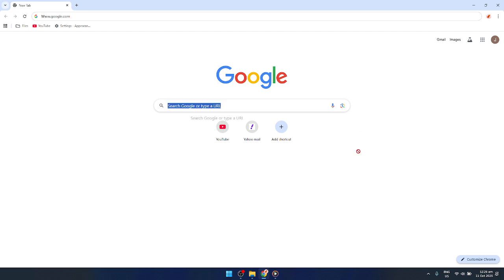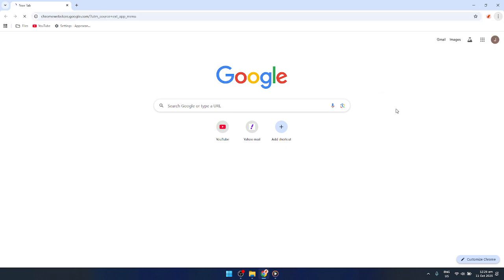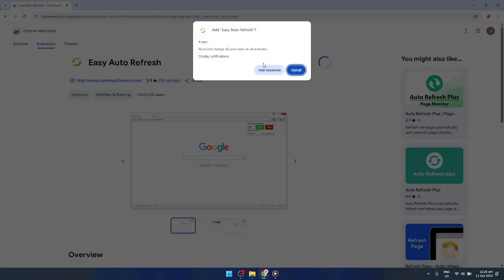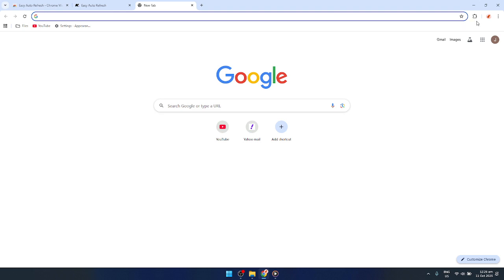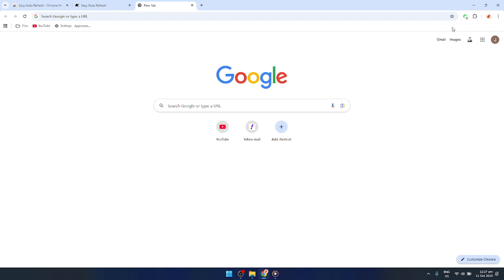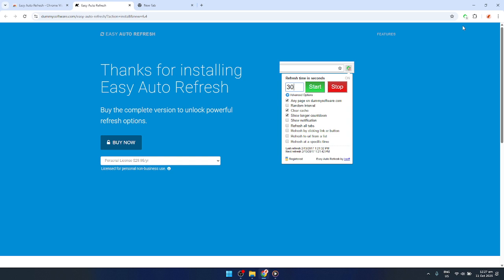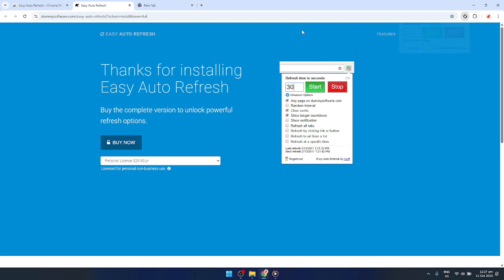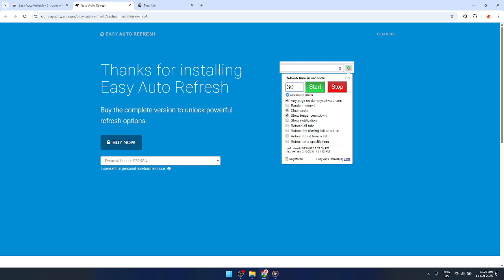How To Auto Refresh in Google Chrome Browser [2025 Guide]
In today's video we cover: auto refresh chrome, refresh chrome browser, google chrome tips, how to auto refresh, chrome auto refresh, browser refresh guide, auto reload pages, web page refresh, chrome extensions, productivity tips, refresh tabs, auto refresh tutorial, google chrome tricks, chrome settings guide, browser automation, tech tips and tricks, web browsing tips, internet browsing, quick refresh chrome